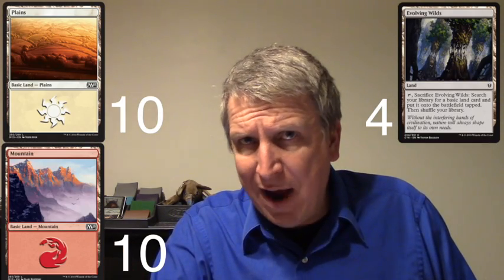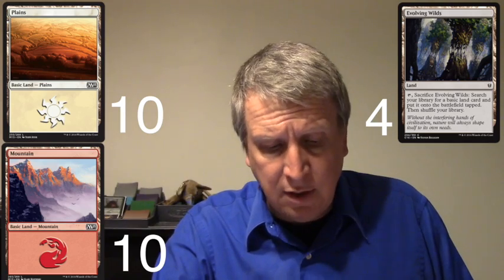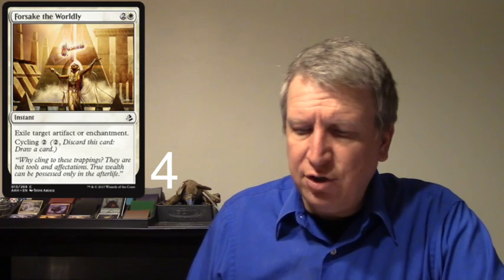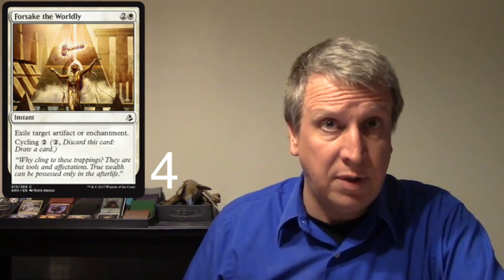Deck Tech Part 1 Vehicles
Vehicles for Standard

4 Speedway Fanatic
4 Veteran Motorist
2 Depala, Pilot Exemplar
4 Renegade Wheelsmith
4 Aethersphere Harvester
4 Fleetwood Cruiser
4 Untethered Express
2 Skysovereign, Consul Flagship
4 Siege Modification
4 Start Your Engines

4 Evolving Wilds
10 Mountains
10 Plains

Side Board
4 Blazing Volley
4 Forsake the Worldly
4 Cast Out
3 Gideon's Intervention

Here is a super fun and affordable deck.